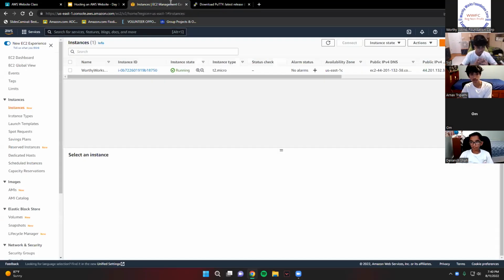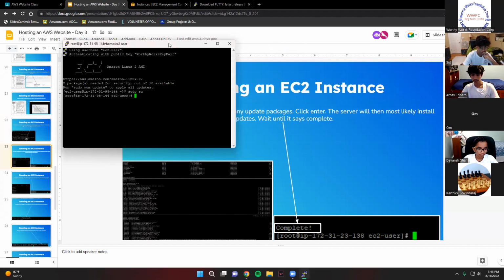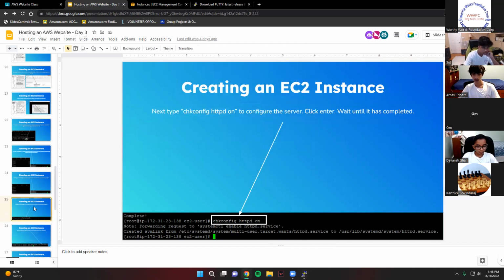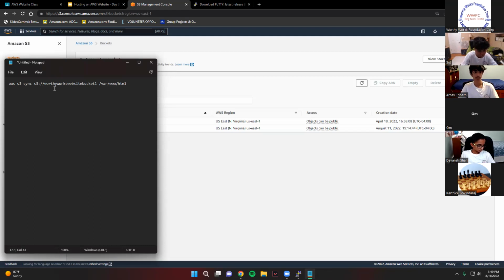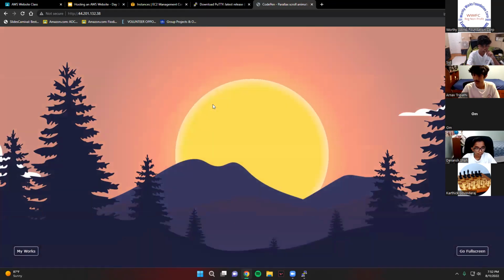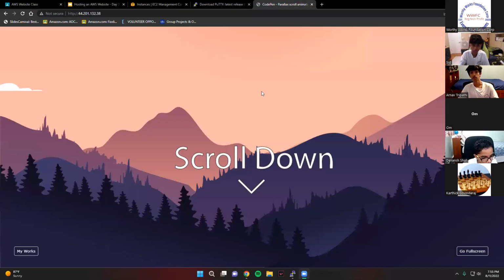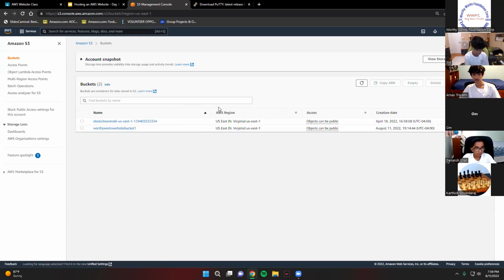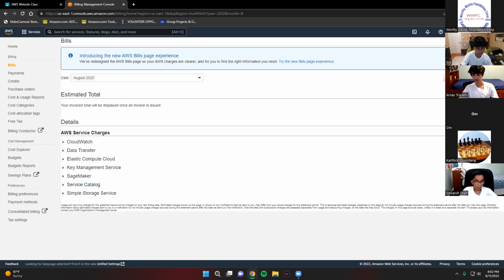AWS Class Day 2(Part 2) - August 2022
Day 2 of the 3-day AWS website hosting course. Taught by Arnav Tripathi.